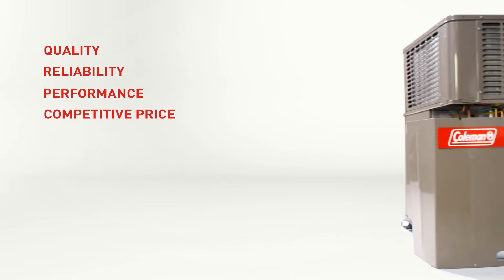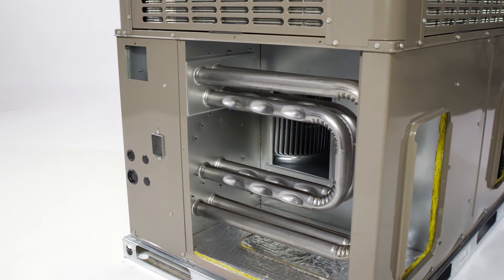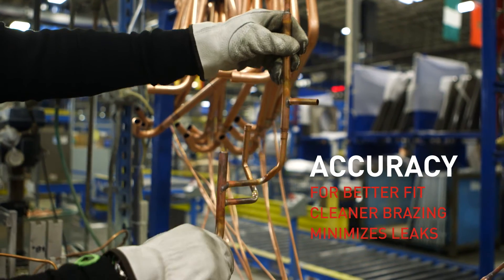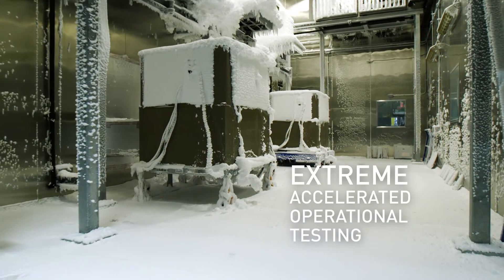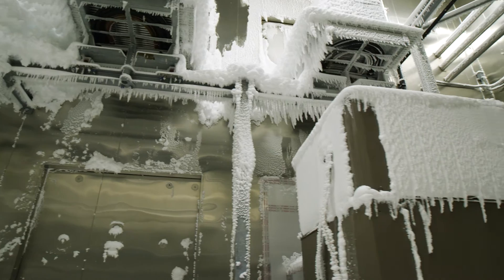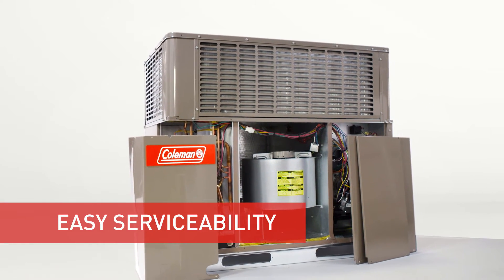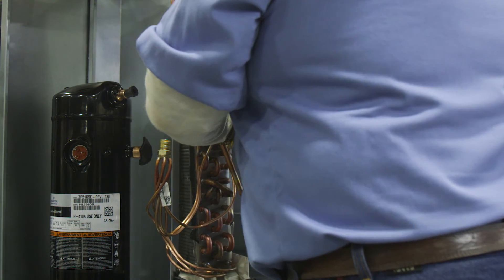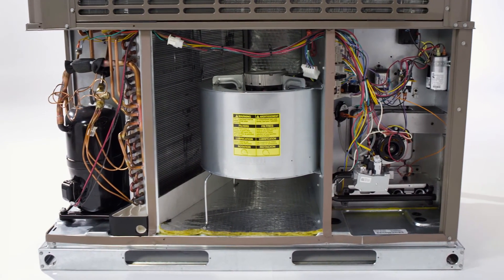What makes a Coleman® a Coleman®: Introducing Coleman® LX Series Packaged Units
At Coleman® HVAC, our reputation depends on creating home comfort products that delight every customer. This focus led to creating a completely new packaged unit design that delivers outstanding performance and reliability. Our team of engineering and manufacturing experts used a unique quality process. Every design factor, each component and the total system were scrutinized to eliminate potential flaws and stress points and to simplify installation and service. The result is unprecedented reliability in a packaged unit that delivers performance and value year after year, season after season. Trust our reputation for making you comfortable in the Great Indoors.